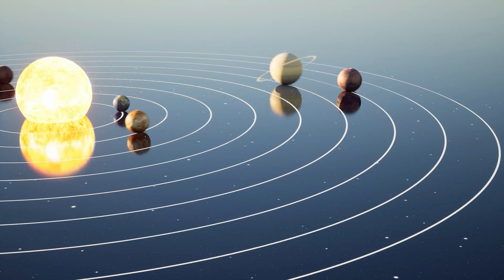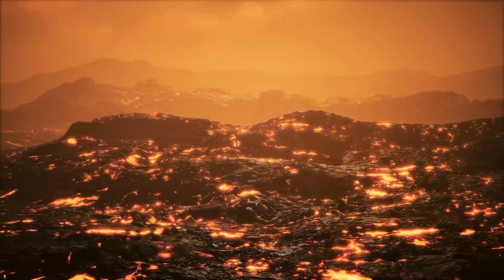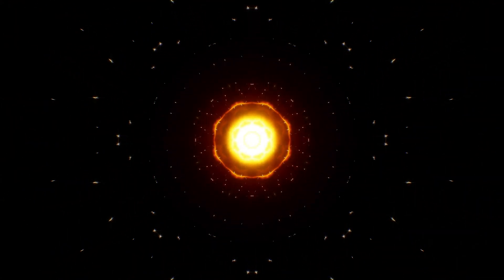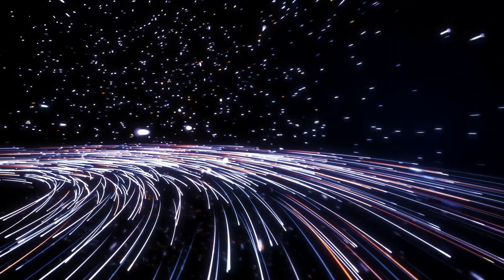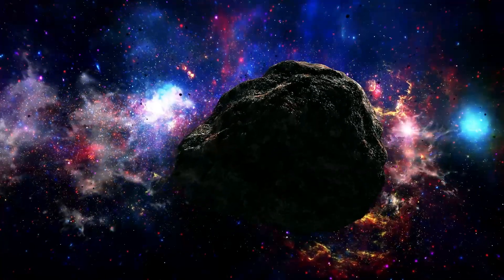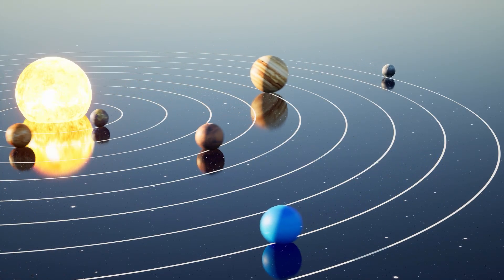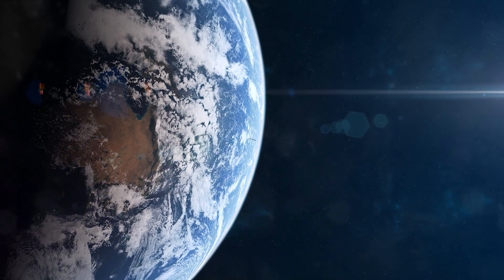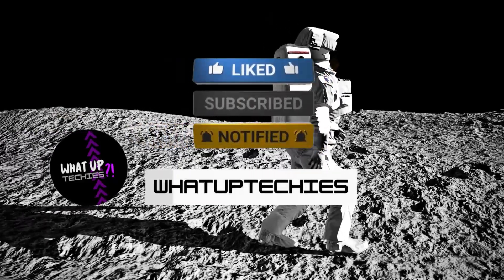PLANETS ORBIT IN SAME DIRECTION - The Science Behind It All?!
What up Techies! PLANETS ORBIT IN SAME DIRECTION - The Science Behind It All?! Planetary systems with planets in orbit around a star are extremely common. Since our Sun is called Sol, from the Latin word for Sun, "Solis", everything having to do with the Sun is referred to as "solar," hence the name "solar system." On the one hand, the disk shape of the solar system and other objects can be explained by straightforward physical principles. But,  scientists are aware that we inhabit a nondeterministic universe that is inherently chaotic. Consequently, even a small change in a system can have unexpected consequences. Thus, we can have a moon-planet system or a galaxy with planets in highly elliptical orbits like Pluto's. Did you know, for instance, that the moon is gradually receding from our planet? I know right?! But we would never know since our lives are so brief in comparison to the age of the universe, this allows us to treat the phenomena as quasi-static, giving us the illusion that we can predict the behavior of the cosmos.  Do you have any thoughts on the matter?